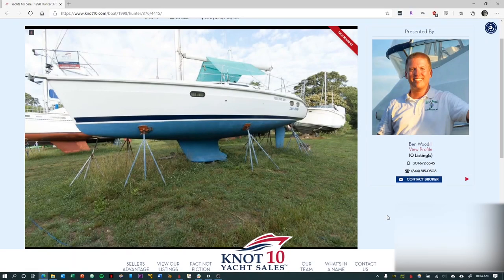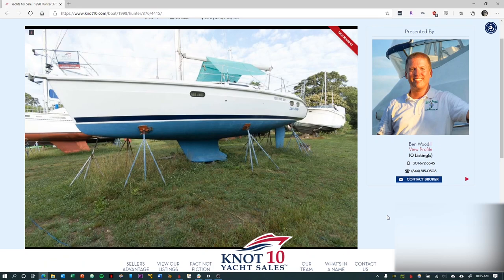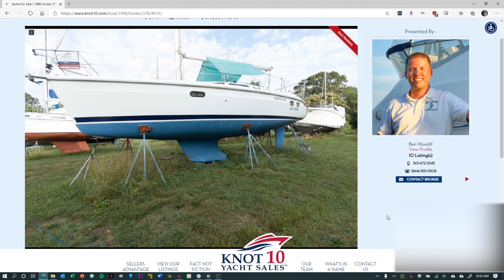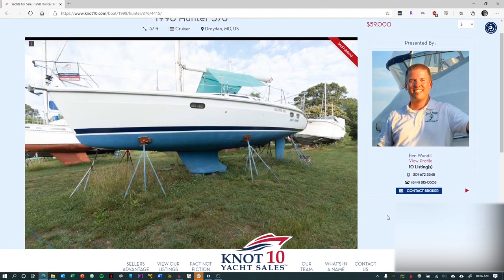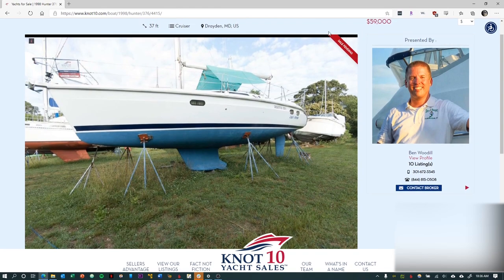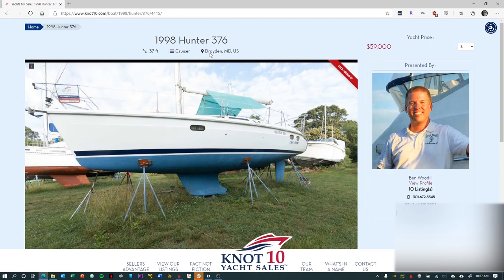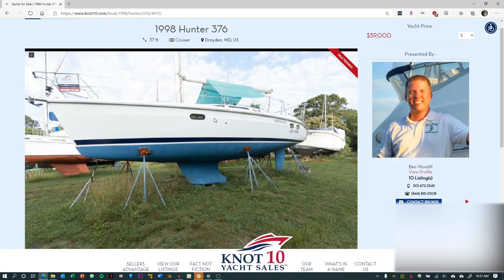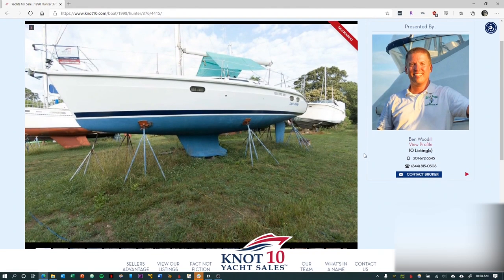Touring a $59k 1998 Hunter 376 - Is this our next boat? - Sailing Viridian Episode 15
We're very excited to announce that we have put down a deposit on this beautiful and meticulously maintained 1998 Hunter 376. In this clip I walk through the online listing as well as my first impressions and footage seeing the boat in person.